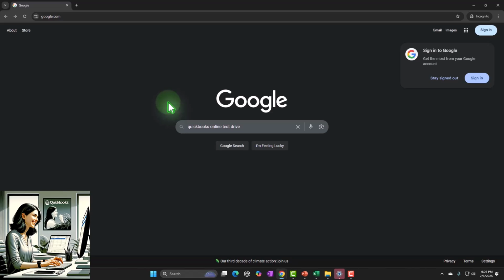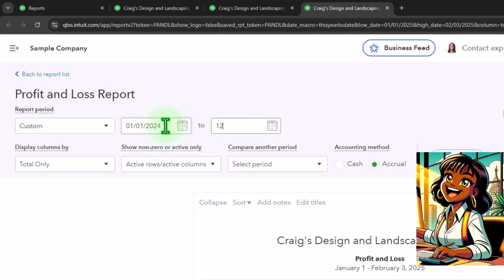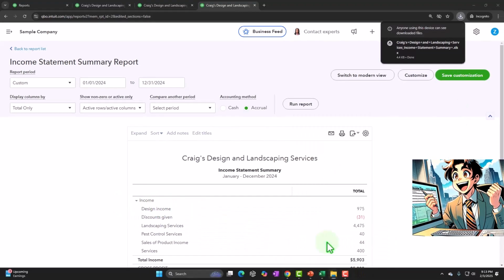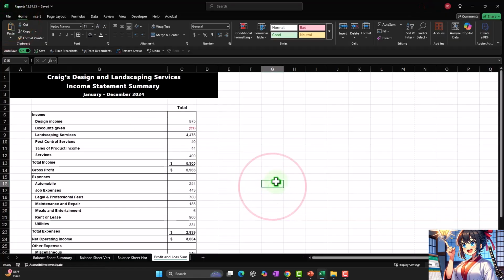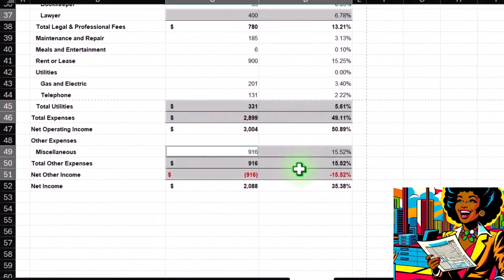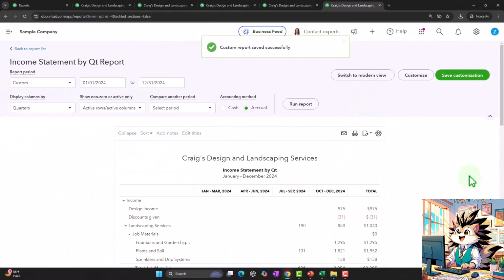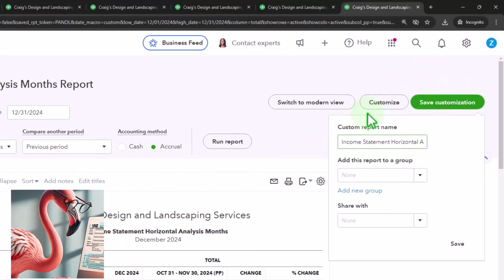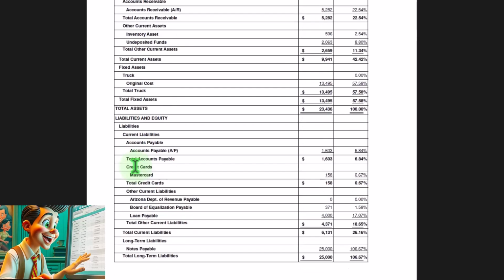Profit & Loss Export to Excel 3105 QuickBooks Online 2025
Profit & Loss Export to Excel
QuickBooks Online 2025